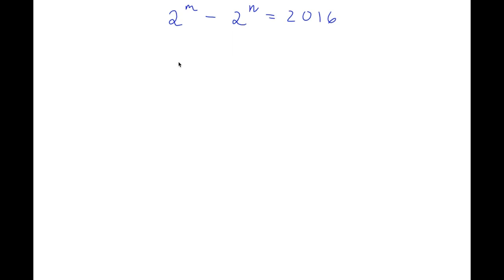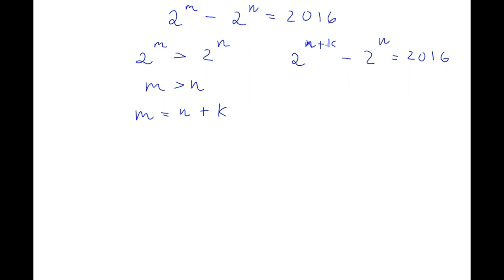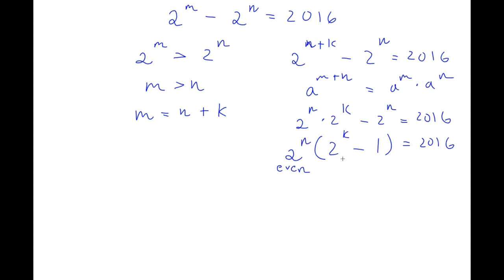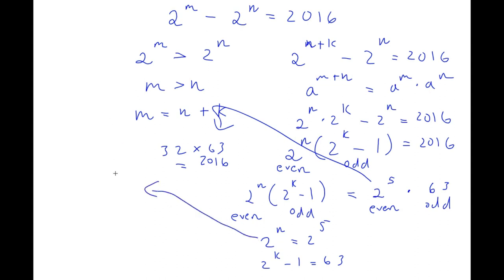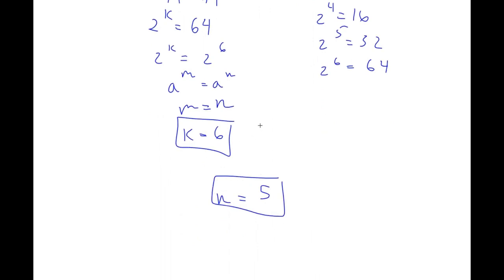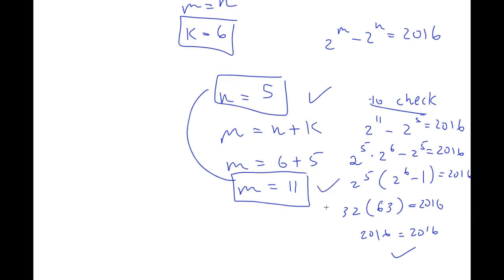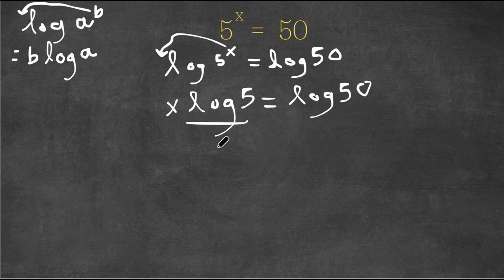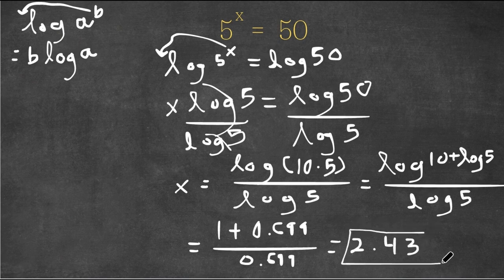A Challenging Exponential Equation | Can You Solve This?